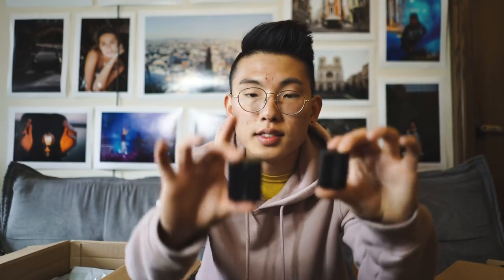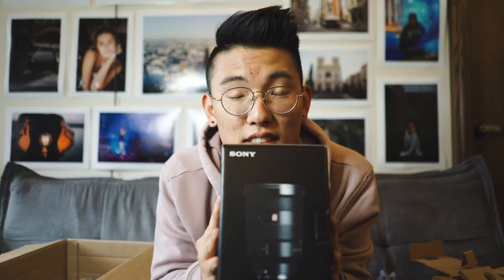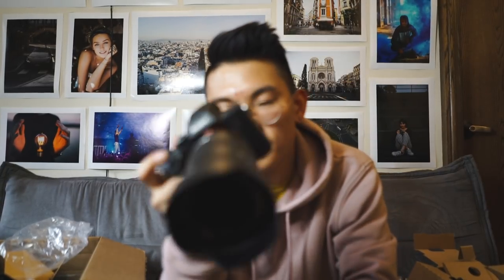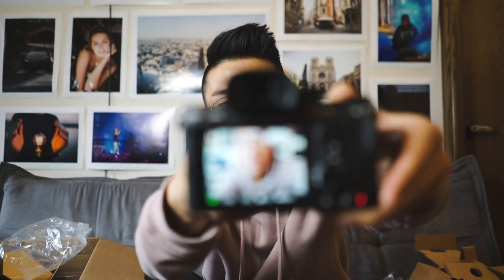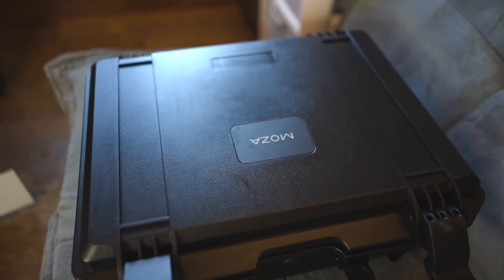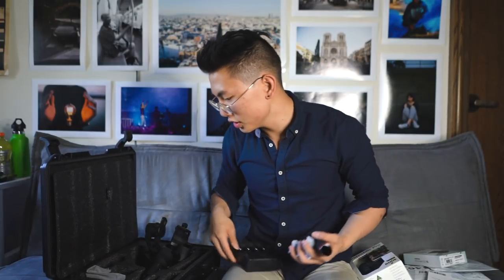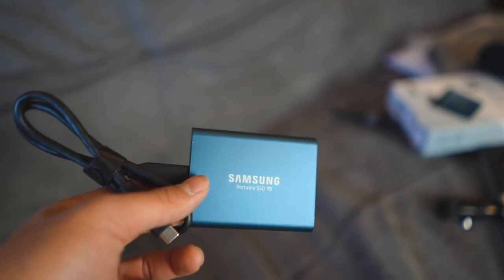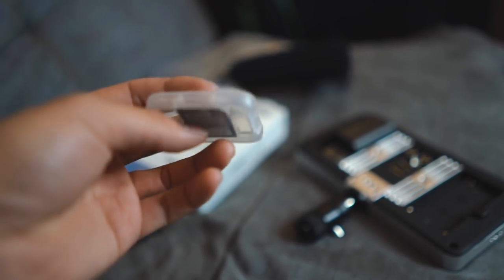I got a new camera... Again | Sony a7riii, 16-36 G-Master Lens, Moza Air Gimbal..